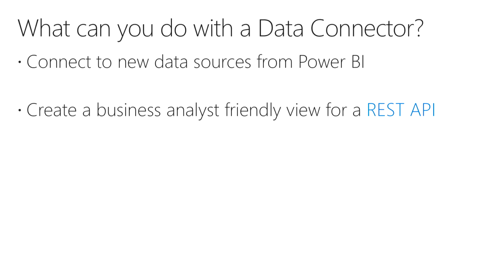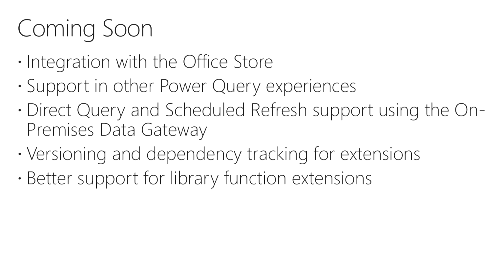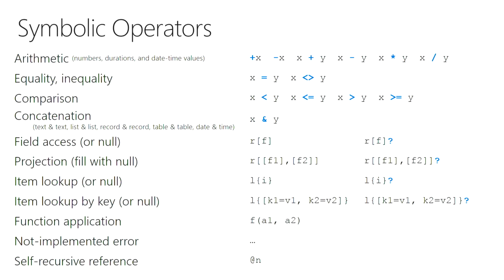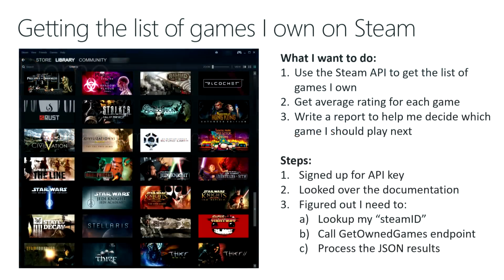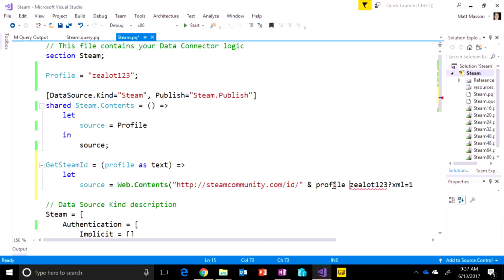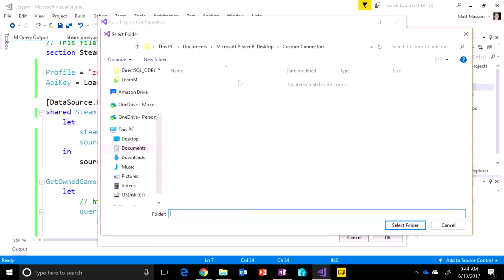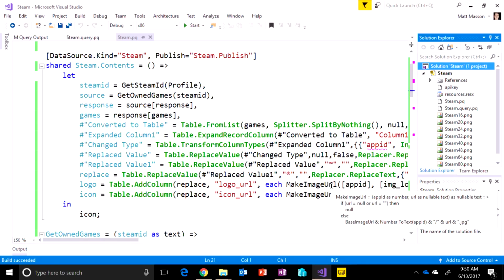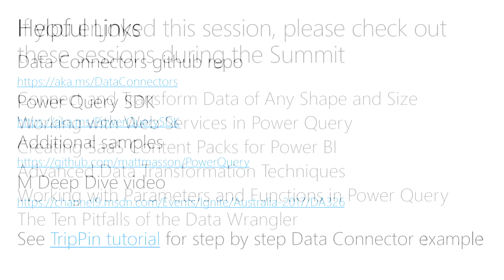Deep Dive into the M Language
Microsoft Power Query started a revolution in self-service data transformation. First launched as an Excel add-in, this incredible product was soon integrated into Excel 2016, became a core component of the wildly successful Power BI Desktop, and now appears in SQL Server Data Tools. The Power Query experience is made possible by M – a formula language for data transformation. This session provides a deep dive into the capabilities of the language, and shows you how to unlock data wrangling capabilities not exposed by the UI.